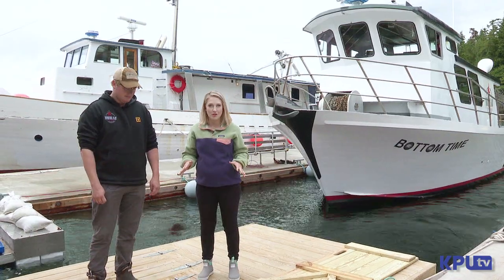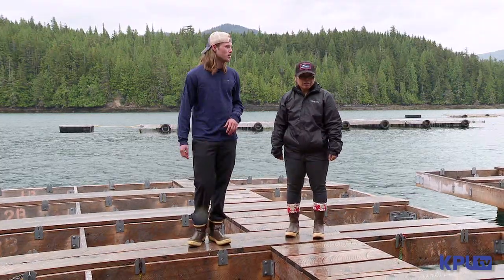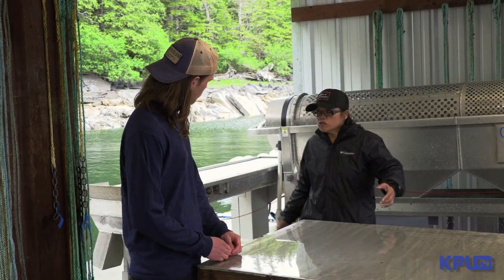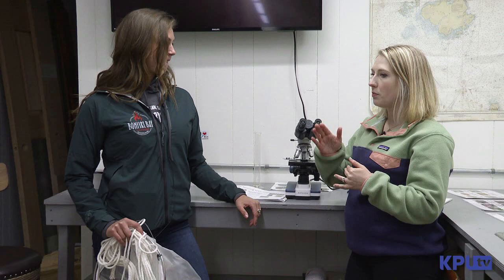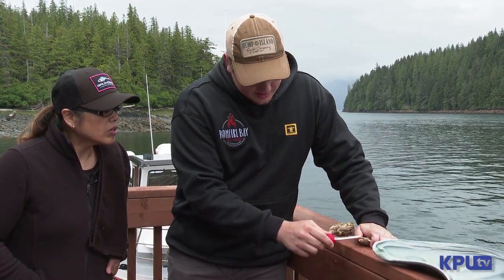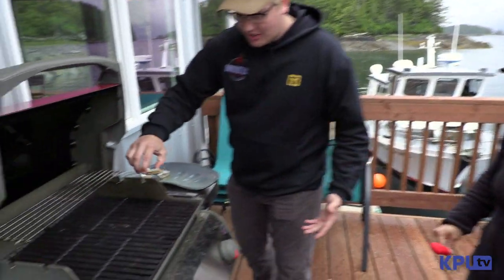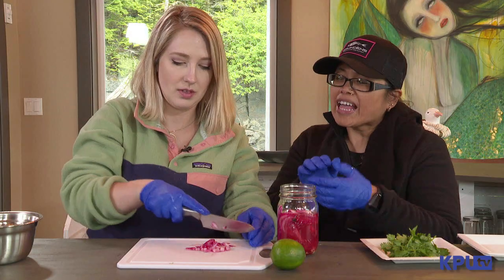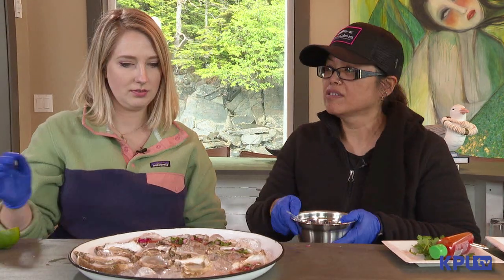Taste of Southeast: Hump Island Oyster Company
Join our hosts Chef Bev and Alex as they journey to Hump Island Oyster Company to learn the ins and outs of an oyster farming in Southeast Alaska, while experimenting with new flavors.